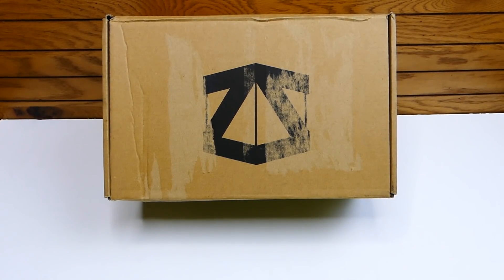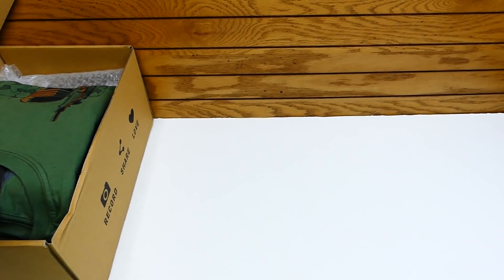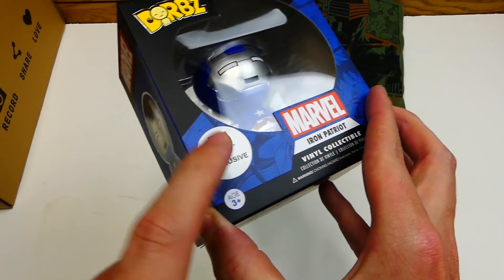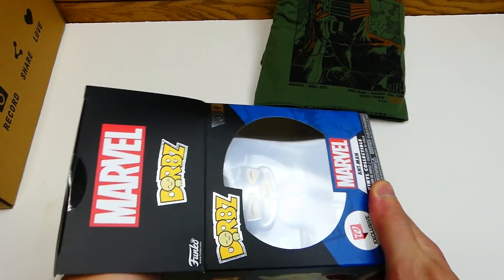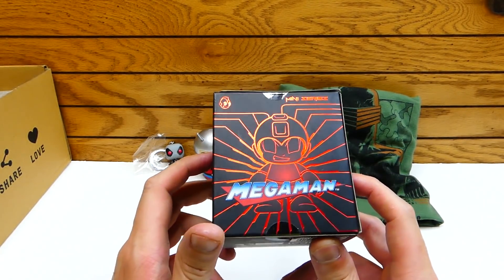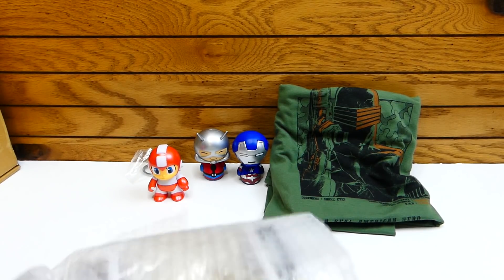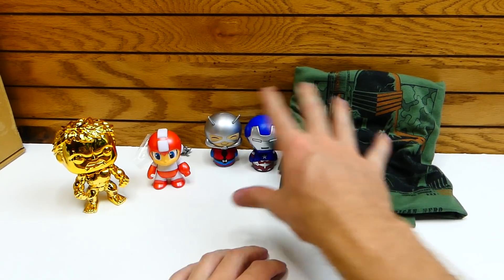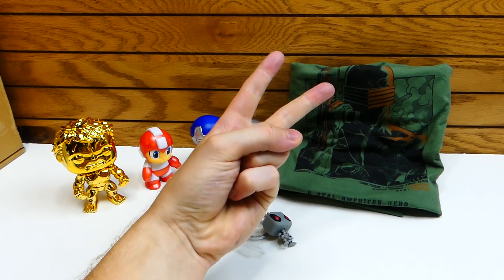(AUGUST 2019) ZBOX - Unboxing [COMBAT]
If you enter code “ZBOX” you’ll get the first box of a 3,6 or 12 month for $10
1 Month Subscription - $22.99  or  £19.99 EACH
3 Month Subscription - $21.99  or  £18.99 EACH
6 Month Subscription - $20.99  or  £17.99 EACH
12 Month Subscription - $19.99  or  £16.99 EACH

* What Equipment I Use To Create Videos *